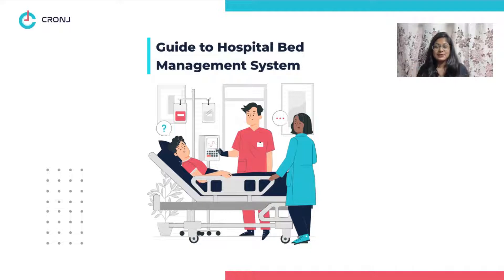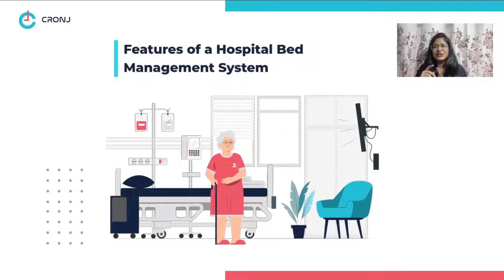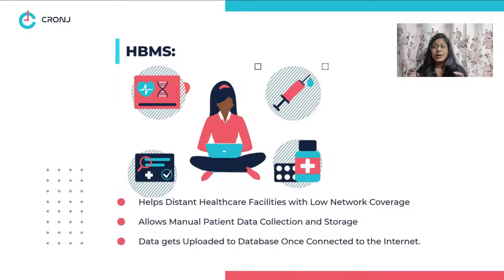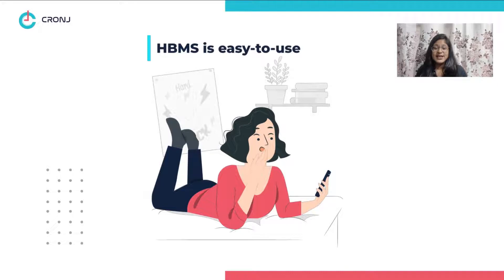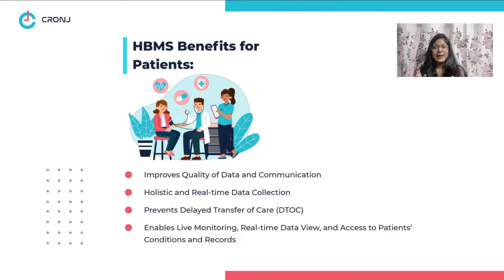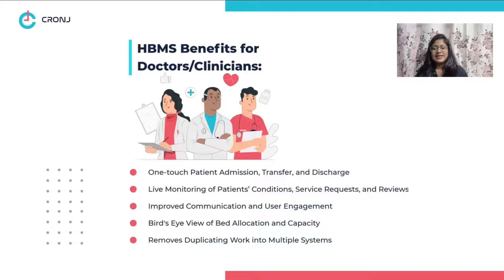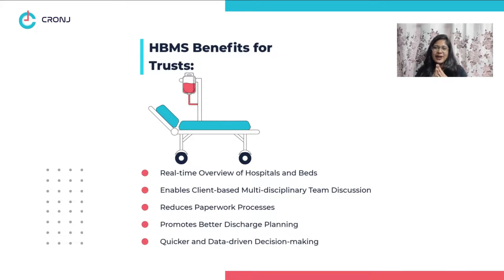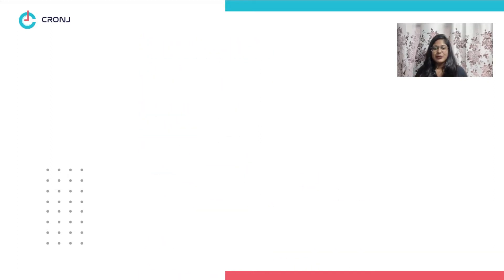Hospital Bed Management System | HBMS Complete Guide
Healthcare apps have changed the way hospitals function. They have brought technology to handle all the movements of the hospital, and the result has been positive and useful for both Hospitals and patients. With the help of these Healthcare apps, the burden of waiting in the hospital for hours to meet the doctor has come to an end as the patient can book an appointment with the help of the Apps.

We have hundreds of apps to book appointments and consult doctors online, but we have very few apps for Bed Management in hospitals. Hospital Bed Management System (HBMS) is a process in which, it has a real-time status of all the available beds and the bed occupied, to plan for the efficient use of beds. It helps the staff and management by reducing the time of counting and recording the availability of beds.

Now let’s jump into the top features of a Hospital Bed Management System:-
1:12 Data Collection
1:28 Tracking
1:47 Offline Mode
2:10 Color codes
2:20 Notifications
2:39 Easy Usability

Usually, three groups enjoy the benefits of a Hospital Management System:-
3:06 Benefits that an HBMS offers Patients
3:53 Benefits clinicians receive from an HBMS
4:57 How trusts benefit from HBMS

CronJ always develops the Hospital Bed Management service software that is safe and secure for anyone to use. CronJ provides safety for the user’s data and follows the Client-company confidentiality policy. The apps developed use blockchain for enhancing security. Hire the best Hospital Bed Management Software developer Form CronJ.